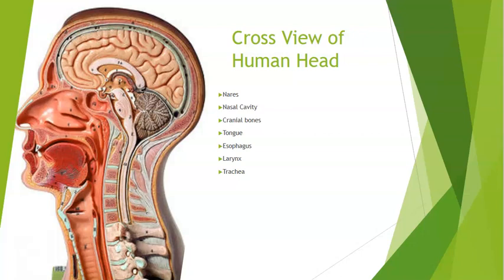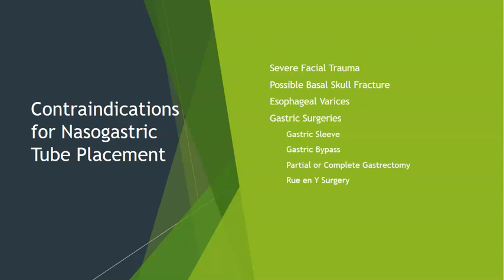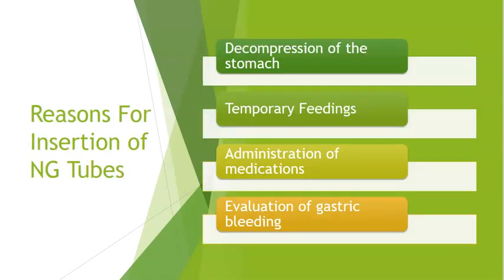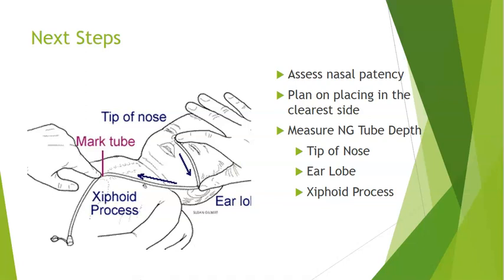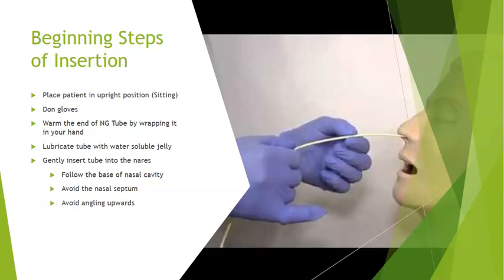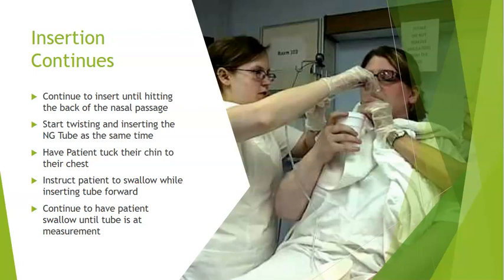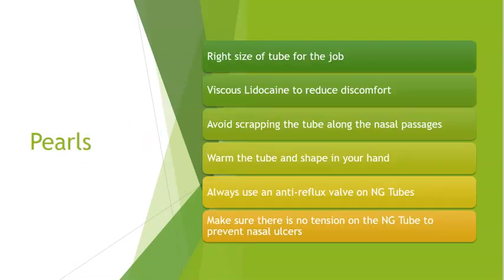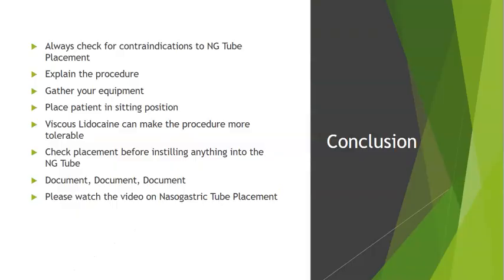1 of 2 Nasogastric Tube Insertion